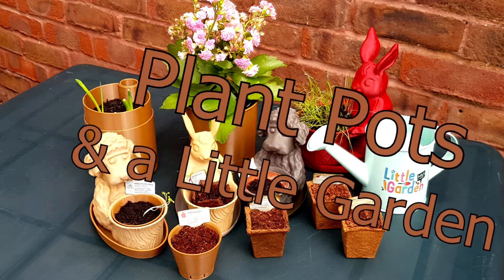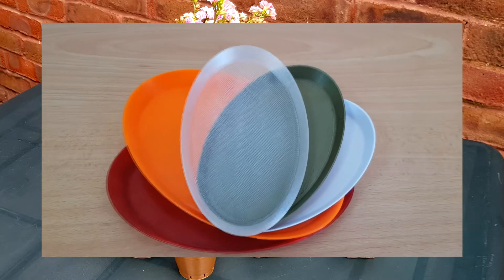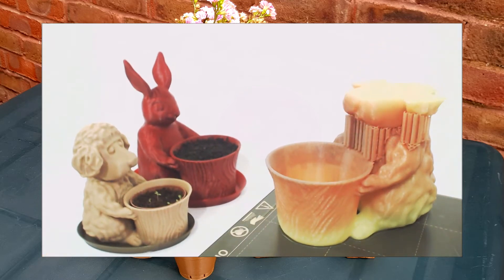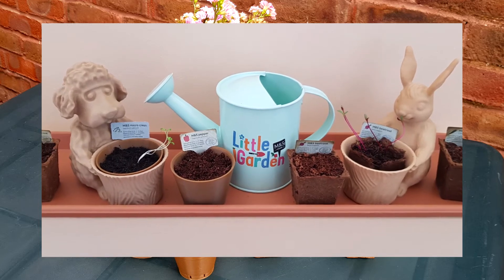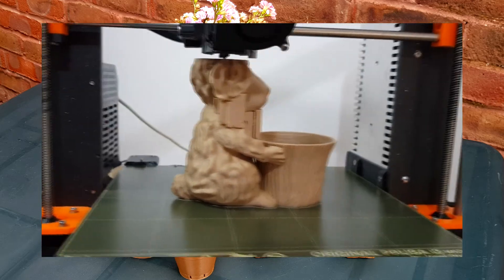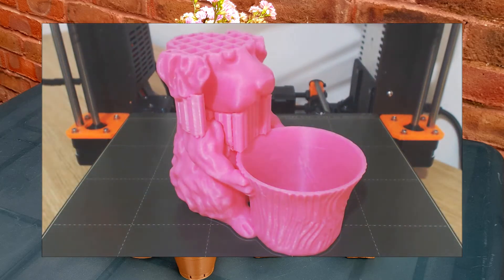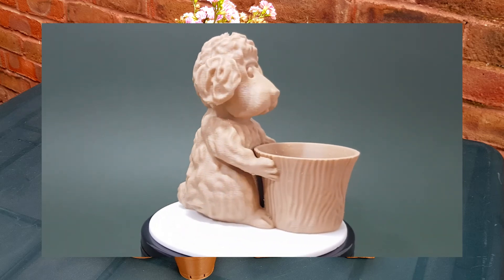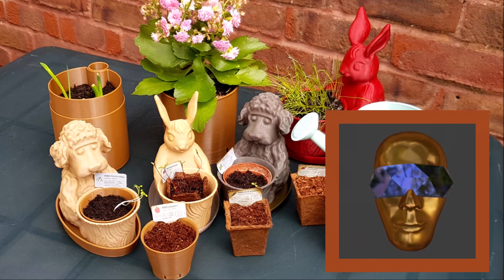3D Printed Plant Pots - Dog the Gardener in a Little Garden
Merging 3D printing with gardening gives great results and a lot of fun for people of all ages. 3D printed plant pots can be customized as cute animals like Dog the Gardener or a Bunny. Little Garden kits are great to start up your collection. 3D printed in PLA, WOOD and PETG.

Original Prusa i3 MK25S 3D Printer

PETG (Waterproof)
Temperature Color Changing PLA
Wood Filament

Join Us!
Create With Us - Write With Us - 3D With Us